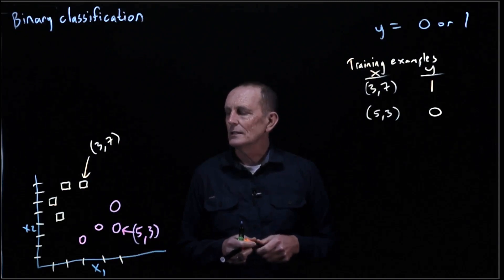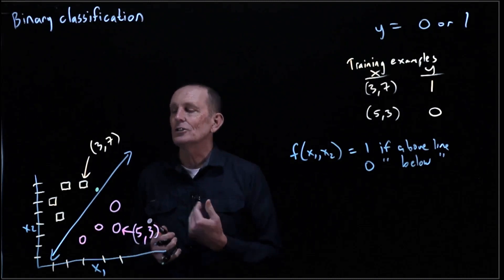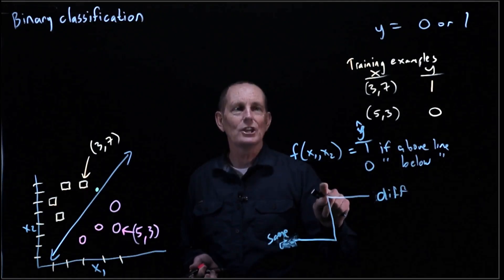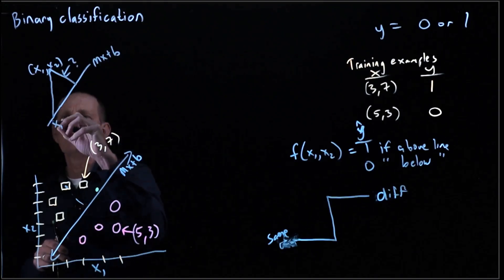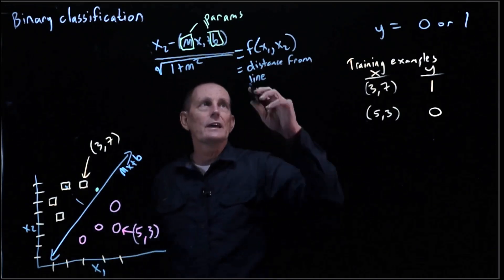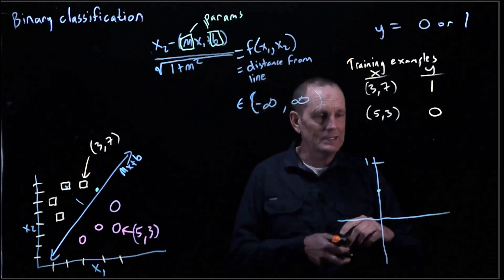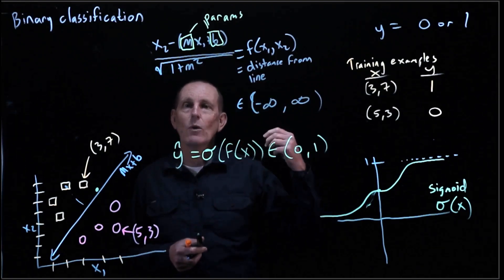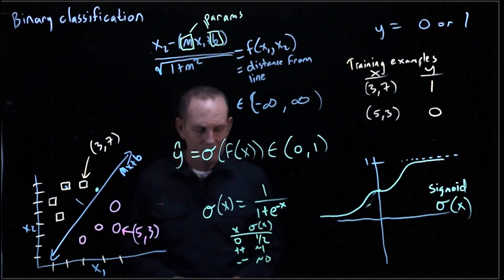CS 152 NN—7: Binary Classification —Sigmoid